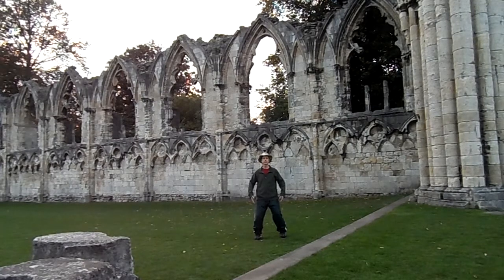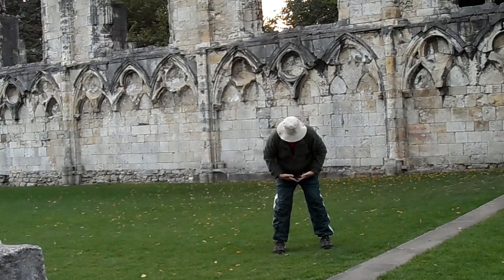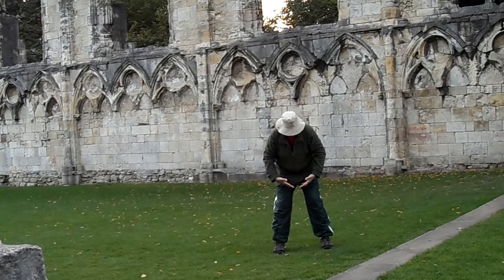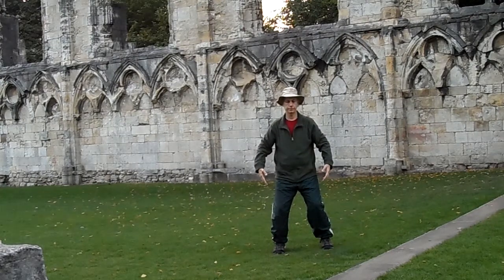Qigong -- Universal Eight No. 1 (Optimizing Your Body's Energy)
In York, UK at Norman Church ruins within the Museum Gardens.  This video shows the 1st form of an 8-form Qigong routine known as "Master Zhou's Universal 8".  This 1st form is to Optimize Your Body's Energy.  The instructions for the 1st form follow.

The entire form should be done slowly, focusing on relaxing the body, mind, and breath.

Stand in Wu Chi (ready position) with arms curved away from body and space under the arms.  For entire cycle, close or relax eyes, smile (half smile / inner smile), and place mind on lower Dan Tien .  With wrists relaxed, raise arms to side of body until wrists are level with shoulders (fingers hanging loosely down), then pivot at elbows allowing wrists to curve up toward ears until wrists flop over.  Float hands, palms facing away (fingers softly pointing up), to side of body with wrists level with shoulders.  Begin gathering chi (in palms, up arms, down torso to lower Dan Tien) while hands move to front of body, shoulder width and shoulder height.  Then, let wrists totaling relax and sink down on knees.  Again, pivot at elbows while wrists curve up toward ears until wrists flop over.  With no tension or effort, with palms facing upward, raise the Universe, then allow hands to come together like praying but with thumbs apart.  Drift hands down in front of body, brushing sternum with thumbs.  Point fingers to ground while bending body forward.  Back to Wu Chi, create chi funnel and gather chi directly into lower Dan Tien.  Thumbs and index fingers together, create diamond, softly press lower front of body.  Fold body over slightly as middle come together with palms facing up.  Move smoothly and gracefully back to ready position.  Repeat cycle three times.  End with “washing the Chi followed by Chi Kung closing.